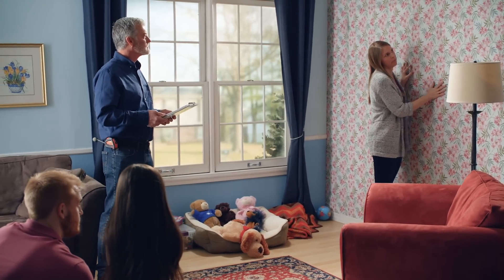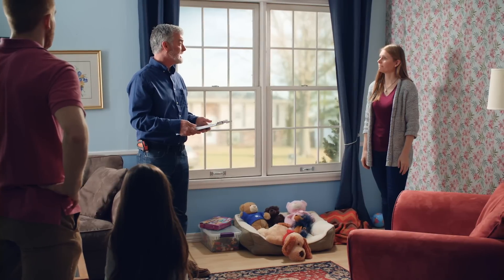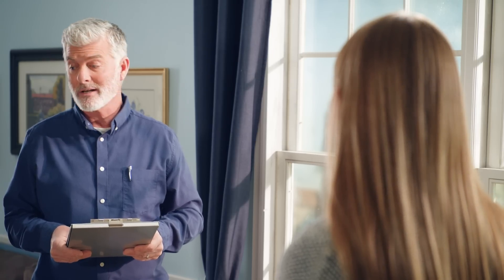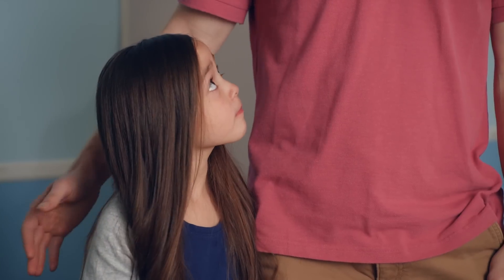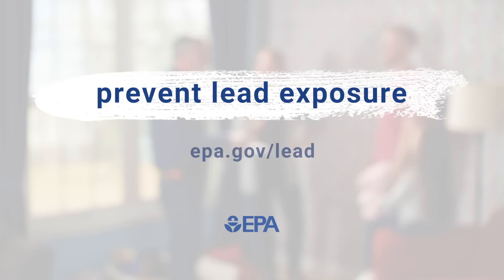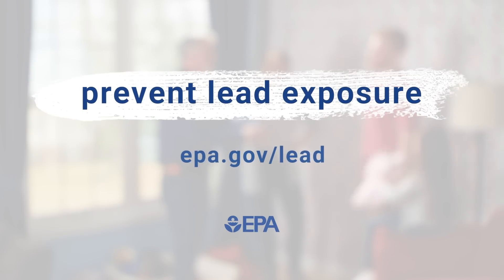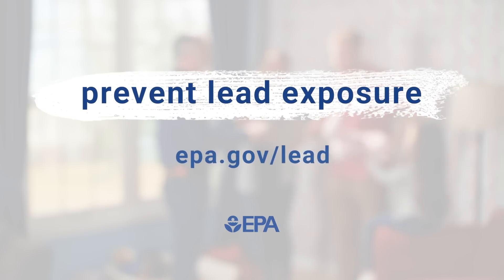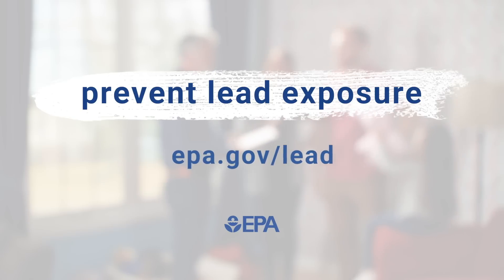Lead based Paint PSA (60sec) - U.S. EPA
While lead-based paint was banned for residential use in 1978, much of today’s housing  was built before 1978 and may contain lead-based paint. 2017 Census Bureau data indicates that over 57% of occupied homes in the U.S. were built prior to 1978.

Lead is a toxic metal that is harmful if inhaled or swallowed. Lead is classified by EPA as a probable human carcinogen and is a cumulative toxicant. Lead exposure can pose serious health risks, particularly for young children, pregnant women, and nursing mothers. Pregnant women and nursing mothers should avoid exposure to lead. Children are more sensitive to lead than adults and can develop lifelong disabilities and behavior problems from lead exposure.

In general, anyone who is paid to perform work that disturbs paint in housing and child-occupied facilities built before 1978 must be EPA-certified. This includes all firms, even sole proprietorships.  Examples of the types of firms covered include residential rental property owners/managers; general contractors; and special trade contractors including painters, plumbers, carpenters and electricians.